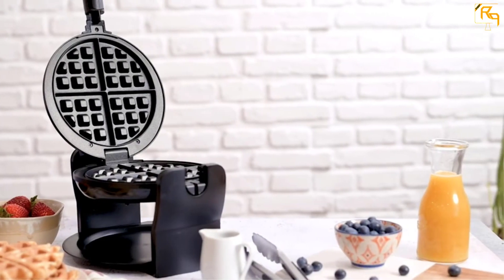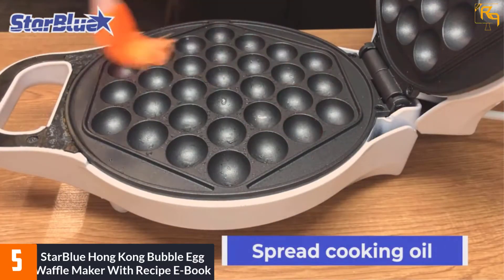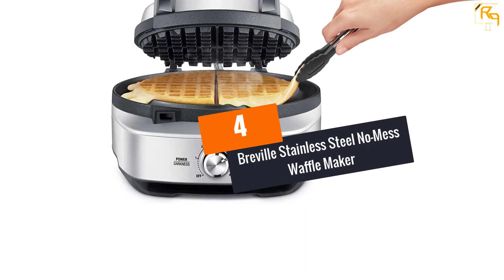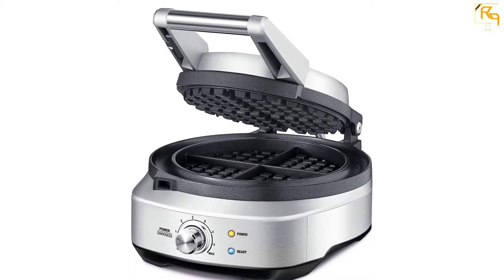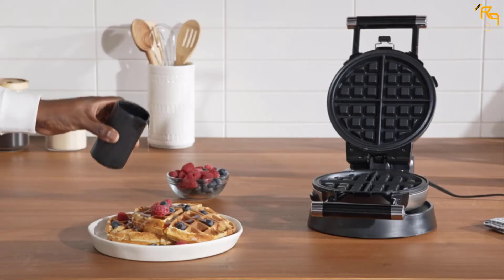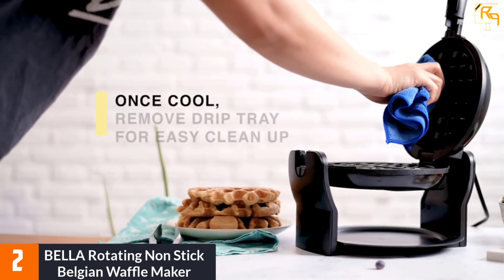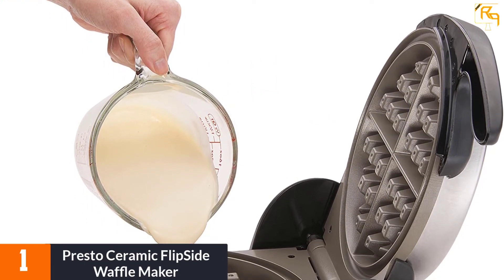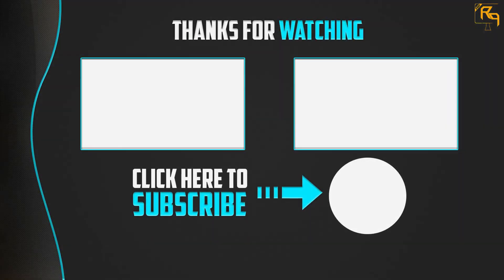TOP 5 BEST EGG WAFFLE MAKERS IN 2021 REVIEWS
☛ All The Links to Egg Waffle Makers Listed in this Video:-

▶️ 5. StarBlue Hong Kong Bubble Egg Waffle Maker With Recipe E-Book.

▶️ 4. Breville Stainless Steel No-Mess Waffle Maker.

▶️ 3. All-Clad Stainless Steel 7 Browning Settings Round Waffle Maker.

▶️ 2. BELLA Rotating Non Stick Belgian Waffle Maker.

▶️ 1. Presto Ceramic FlipSide Waffle Maker.